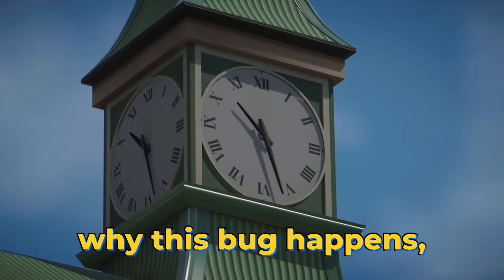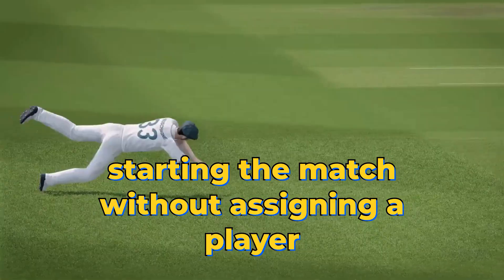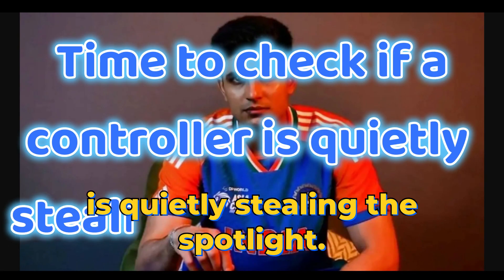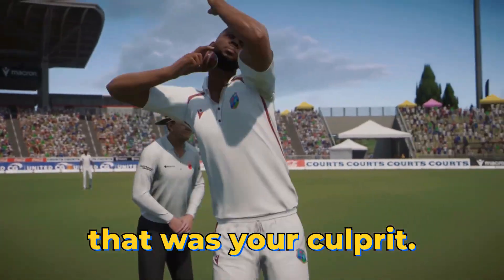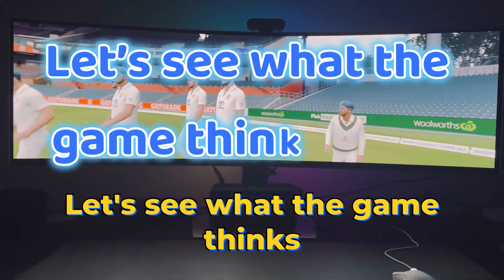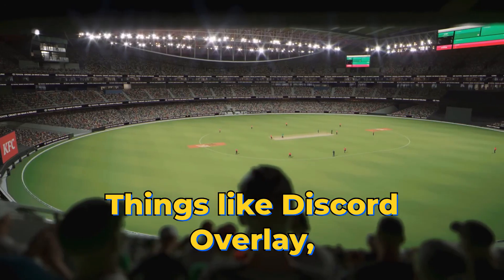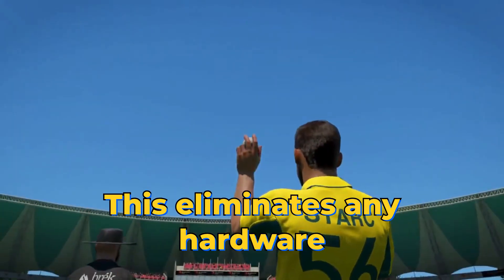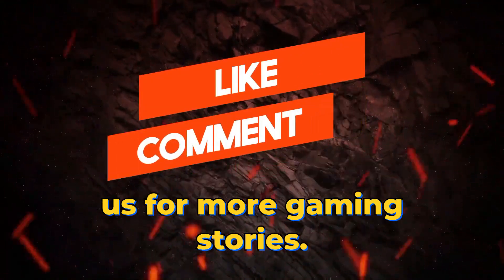Cricket 26 Keyboard Not Working: How to fix it?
Keyboard not working in Cricket 26 during gameplay? Here’s the complete walkthrough to fix the issue where the keyboard works in menus but stops responding once a match starts. This guide covers the known workaround, Steam Input settings, controller conflicts, file verification, in-game control resets, and every common cause players have reported so far.
If your batting or bowling controls suddenly go dead, this video will help you get everything working again.